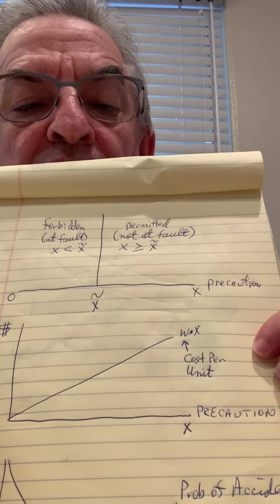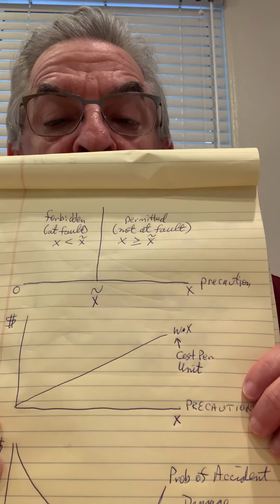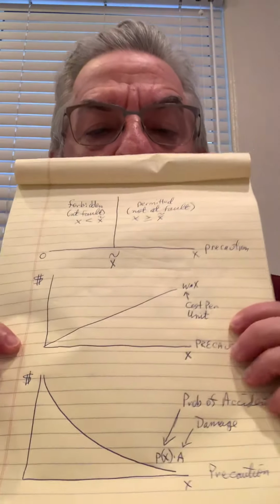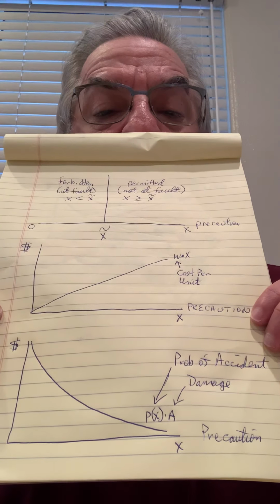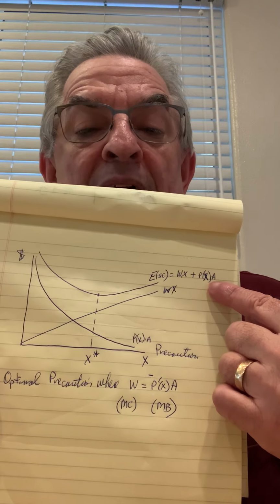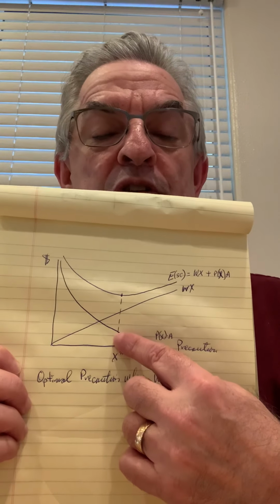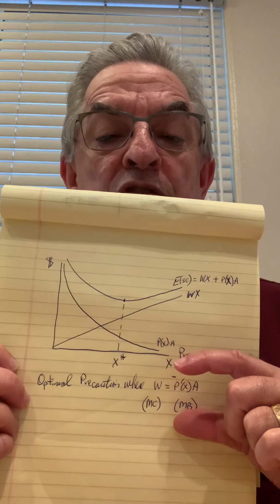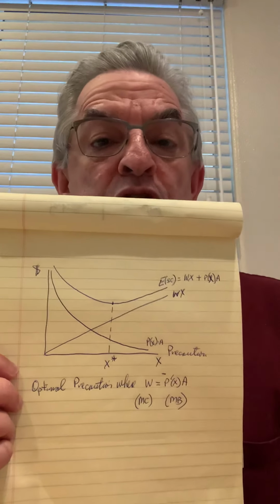Econ 365 Chapter 6 Part 5